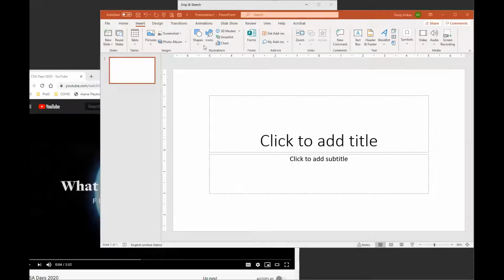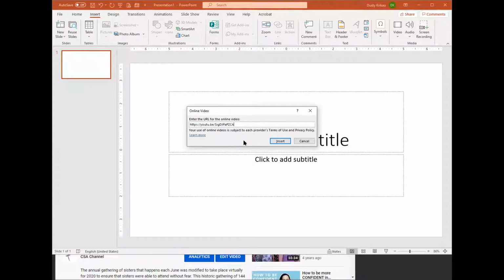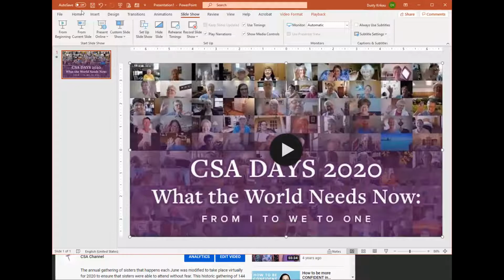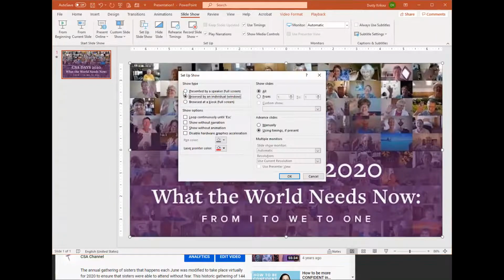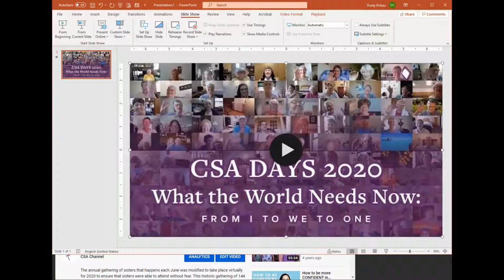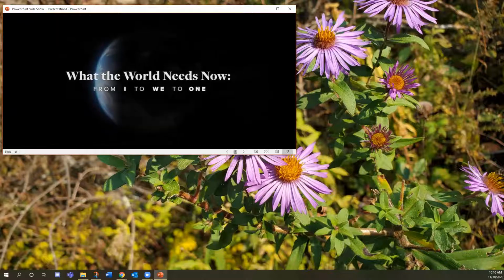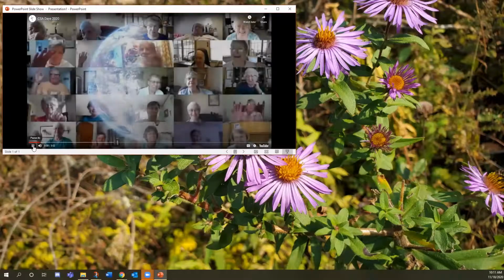Sharing YouTube Videos Attractively During Zoom Meetings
A quick embedding of your YouTube video into a PowerPoint slideshow helps alleviate the "ugly" view when sharing a YouTube video during your Zoom meeting.
Bonus tip: change your slideshow setup to be browsed by individual to make it easier to manage your meeting while in presentation mode.

UPDATE:
As often happens when a tutorial is a shared… there is an inevitable exception to the rule!
YouTube videos can be set as “unembeddable” by the owner. When that happens, you won’t be able to insert the video no matter how hard you try. PowerPoint will give you a nebulous error that just tells you it can’t do it, but rest assured, you did everything right.

Someday in the next few weeks, I’ll prep a tutorial on how I work with sharing a YouTube video “attractively” when I can’t embed it, but not today!